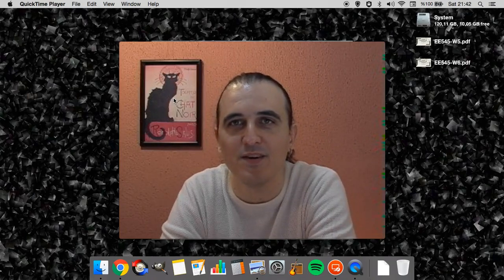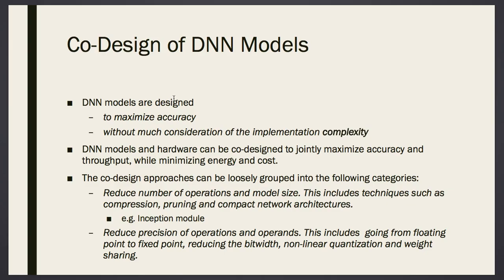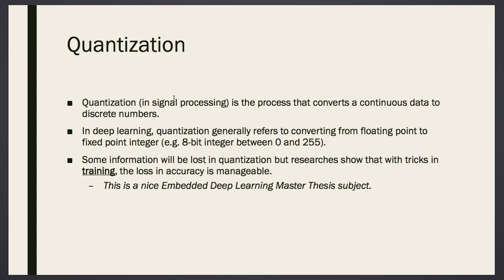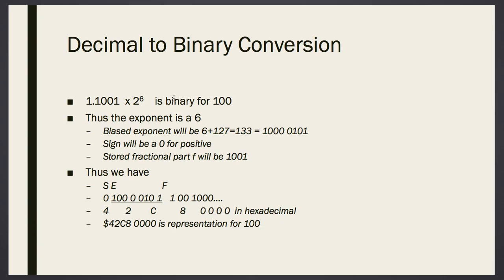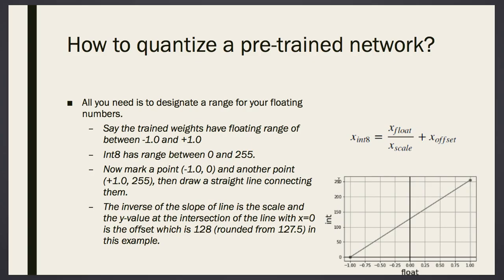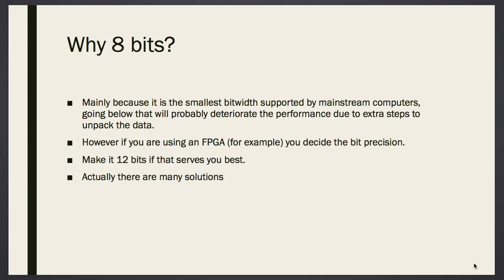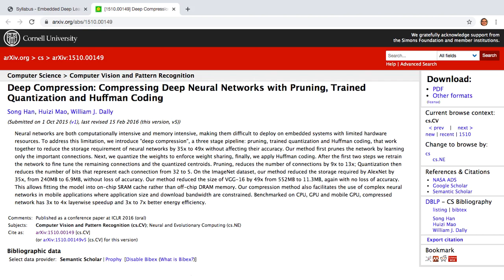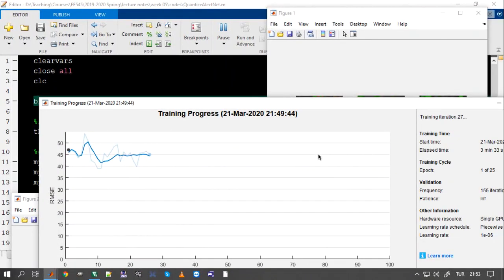EE545 (Week 6) "Inference Quantization Review"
This is a quick review of Week 5 slides, that we have already covered in class EE545.